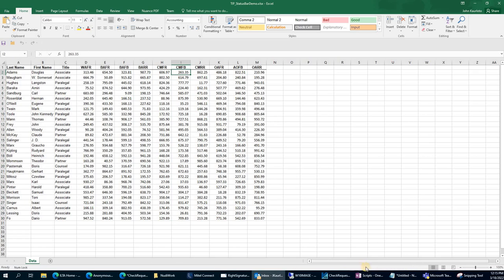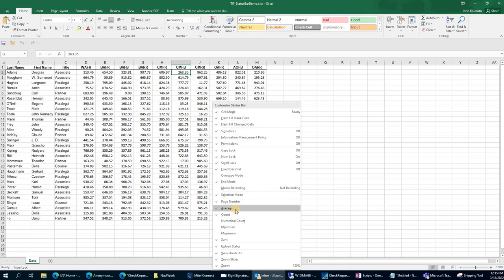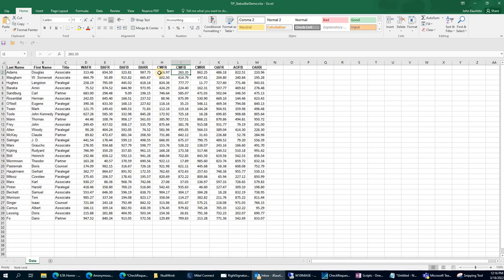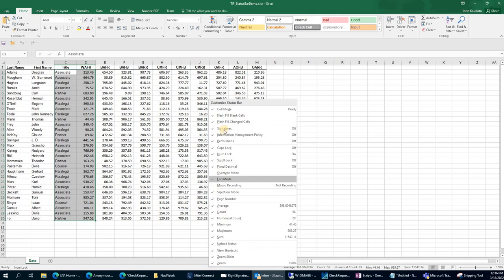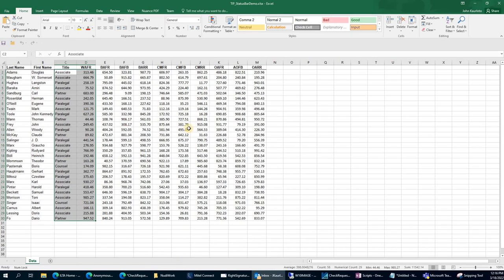ILTA Tip of the Week: Excel Status Bar Quick Calculations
The Excel Status Bar is an easy way to find commonly needed calculations when working with data.

It shows a few things by default, and you can even change this default to show you even more.